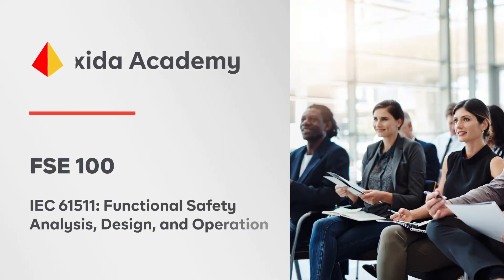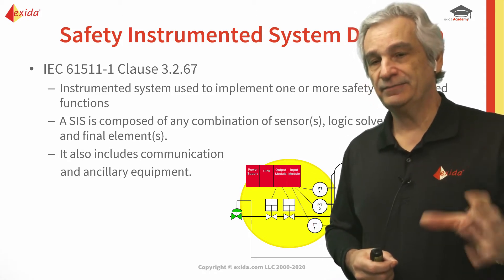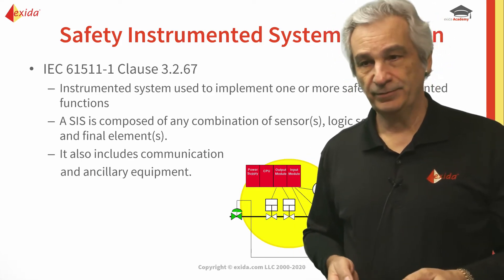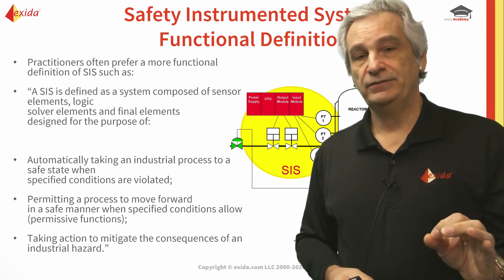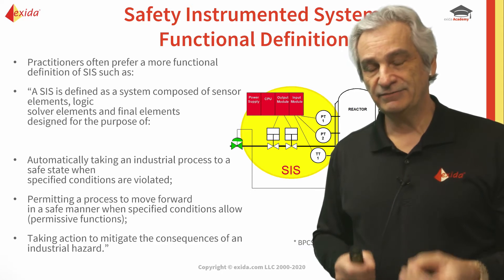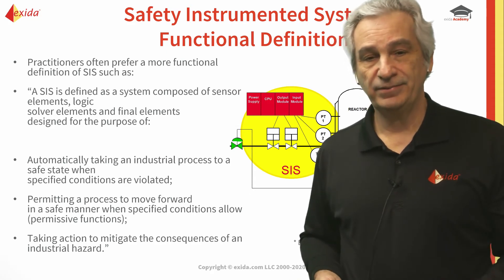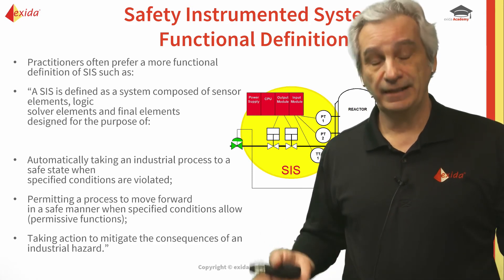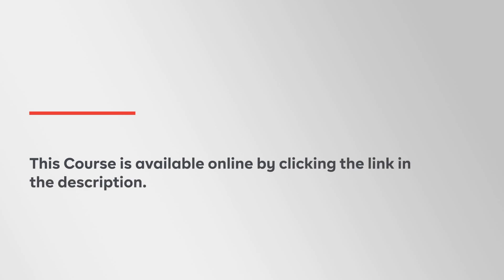Safety Instrumented System (SIS) Definition